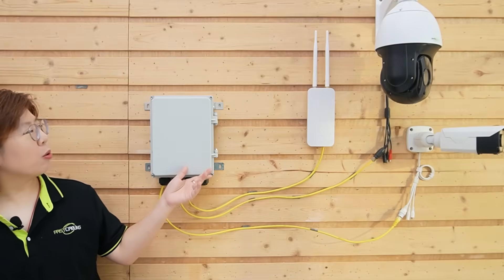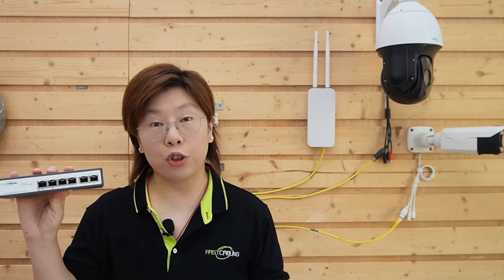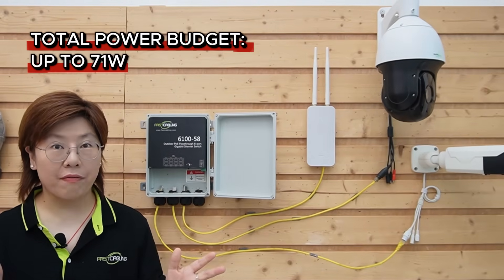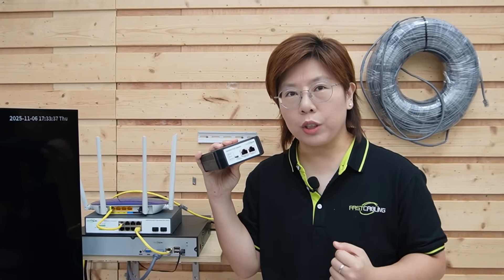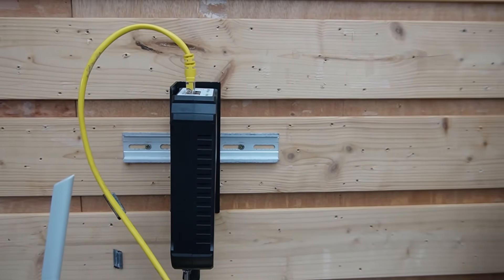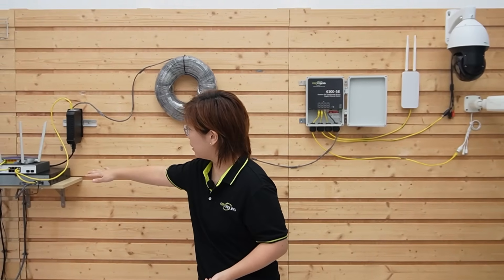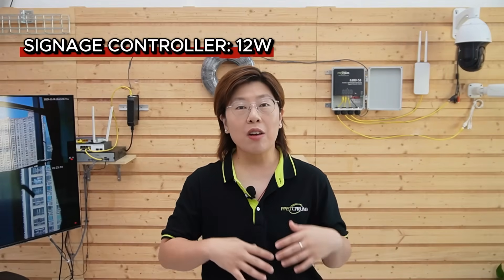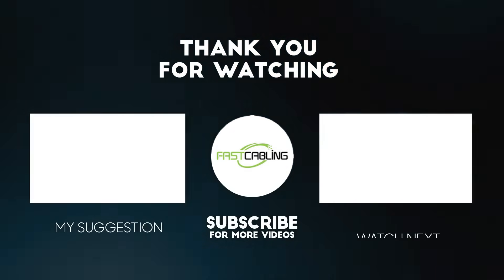Power 4 Devices with One PoE Cable | Simplify Outdoor Installs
Tired of messy cables and missing AC outlets at your building entrances? In this video, we'll show you how to power cameras, Wi-Fi access points, and digital signage with just one Ethernet cable using Power over Ethernet (PoE). Watch how we clean up a smart retail entrance by installing a PoE pass-through switch — no electrician, no local AC, just plug-and-play reliability. You'll also learn how to extend PoE beyond 100 meters, handle power budgets, and keep your setup weatherproof and tidy.

0:00 Intro – The outdoor power & data problem
Why Power over Ethernet is the solution
PoE Pass-Through Switch overview (IP67, 95W)
Step-by-step wiring & setup demo
Double your reach to 200m with PoE relay trick
Power budget tips & final results